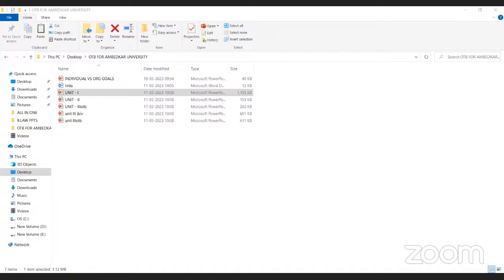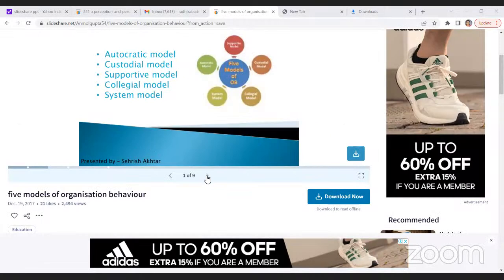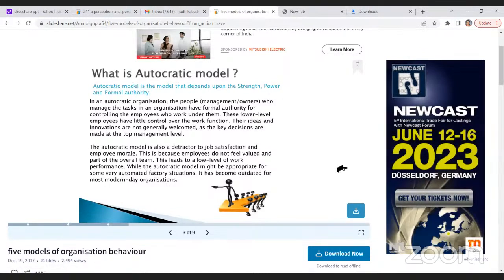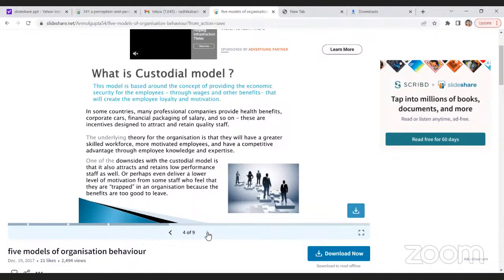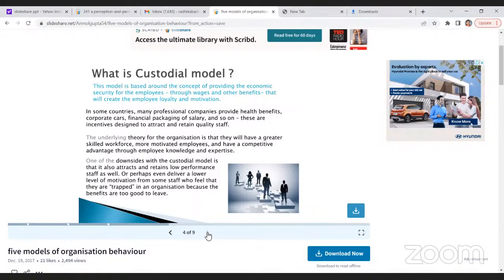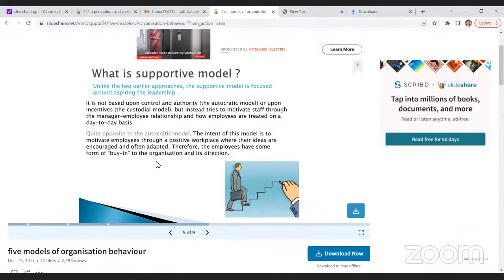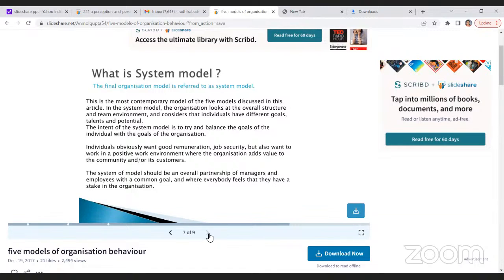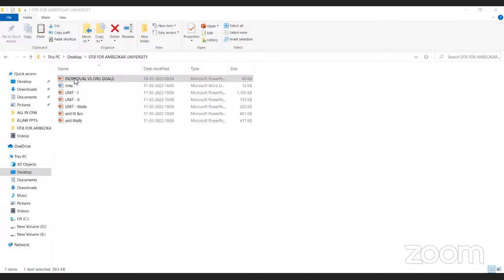M.com I Year-Course-1:Organisation Theory and Behaviour